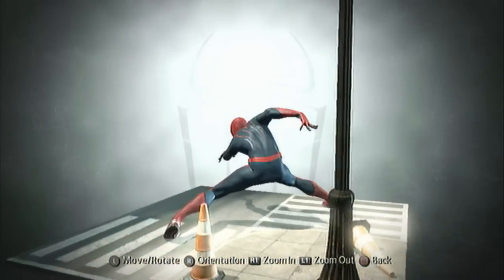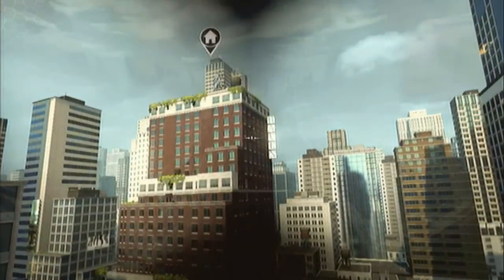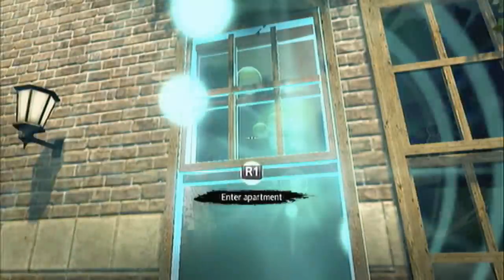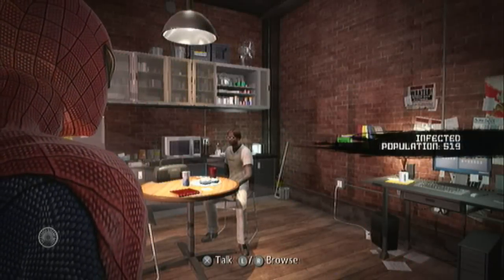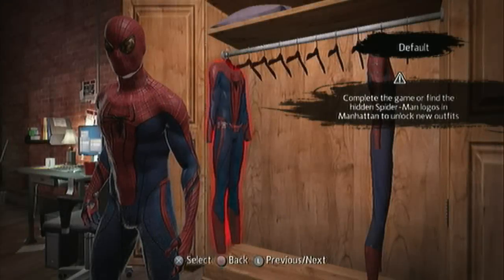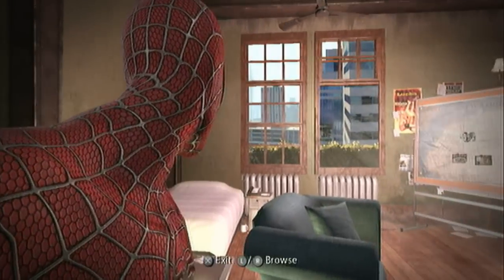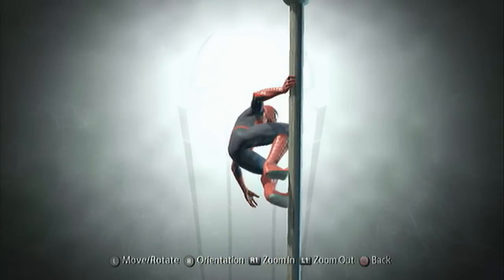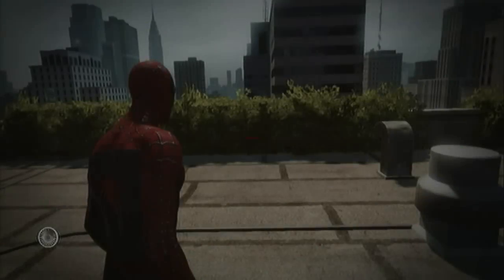The Amazing Spider-Man Game : How to Unlock Classic Spiderman Suit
You can use this suit as soon as you get the apartment and all throughout story mode.